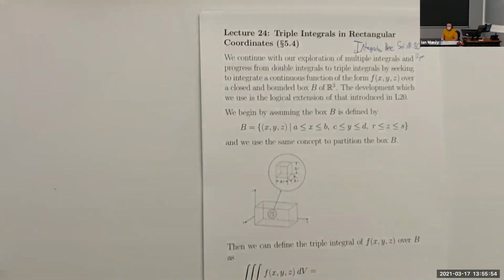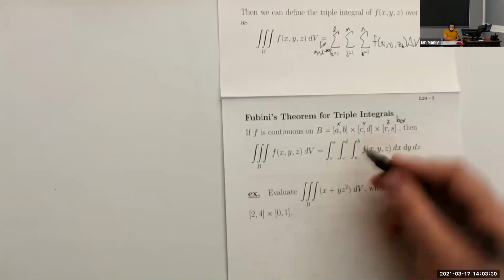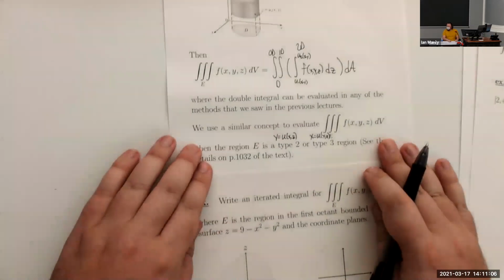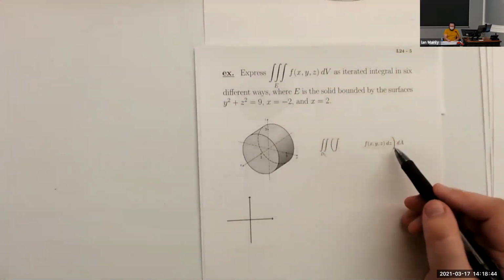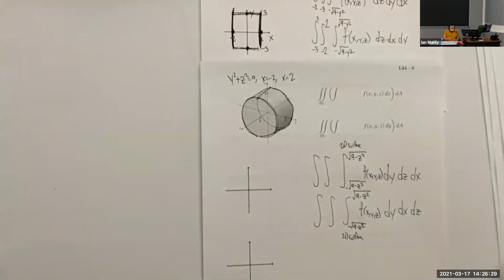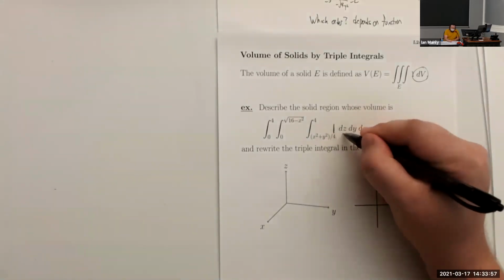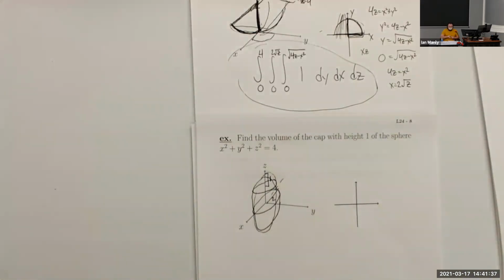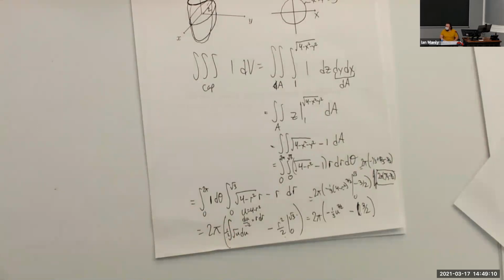MAC 2313 Lesson 24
In this lesson we introduce the concept of a triple integral